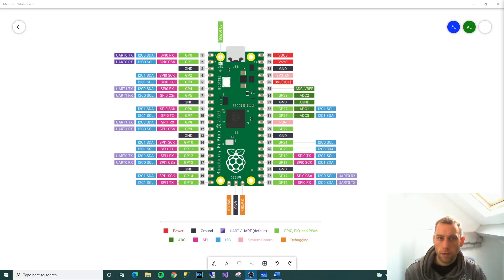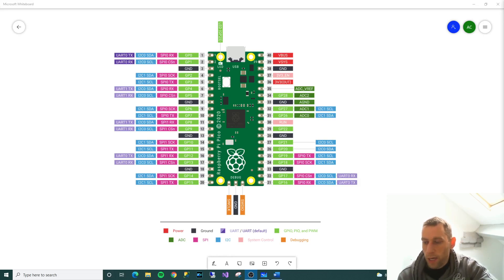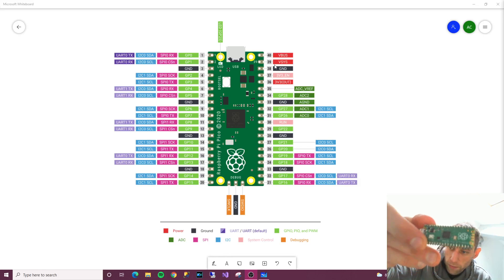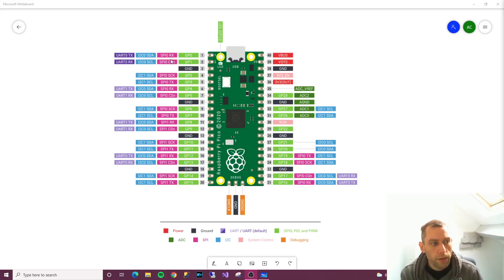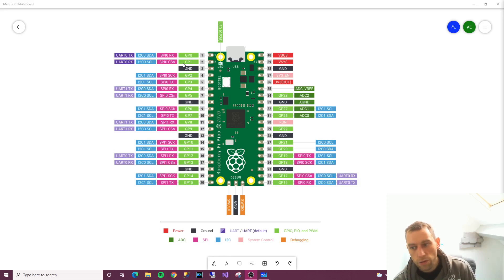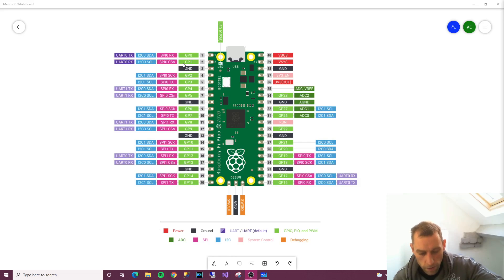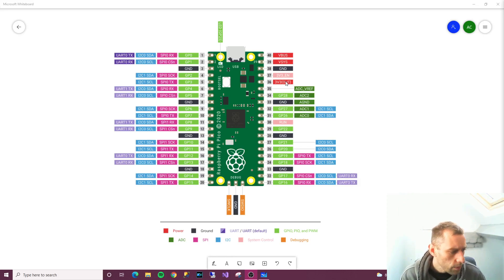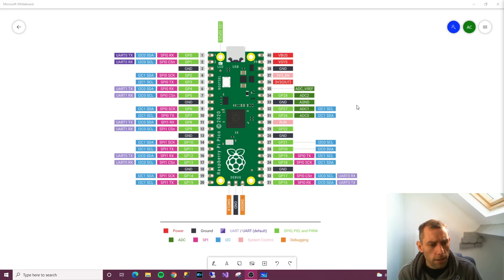Raspberry Pi Pico - MicroPython - Simple Tutorials - Lesson 5: The GPIO!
Hi everyone. In this video I show you the GPIO. The GPIO is basically the set of pins which the Pico has for you to interact with it. Pins have different purposes, and I explain those purposes in this video.